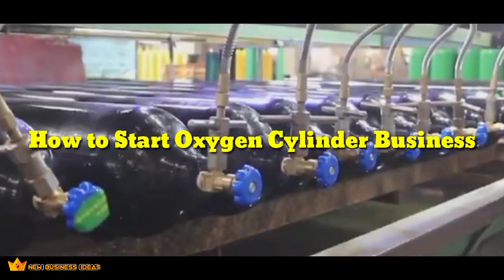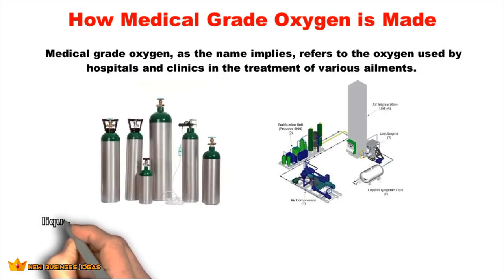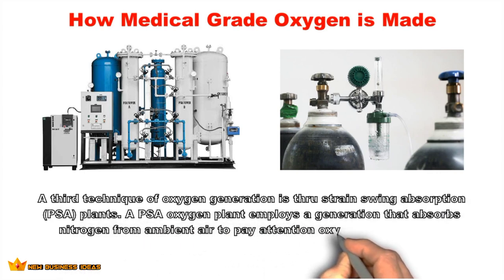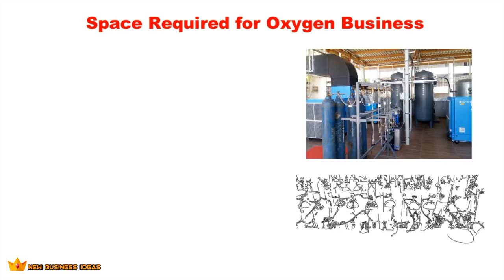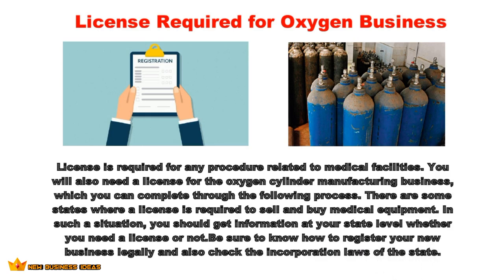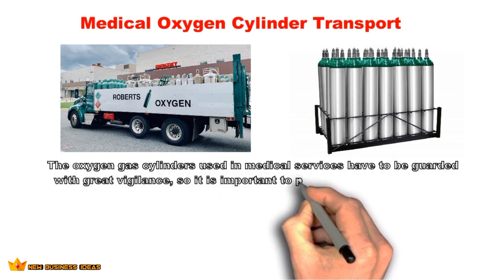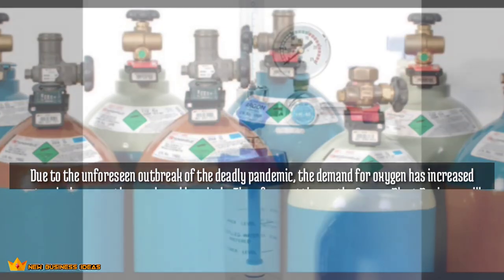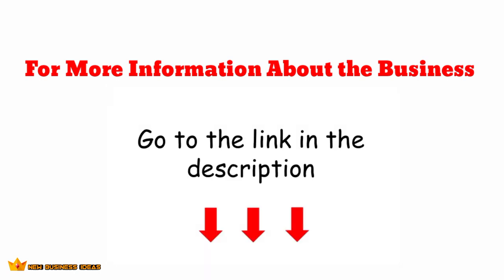How to Start Medical Oxygen Cylinder Business || Complete Business Plan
How to Start Medical Oxygen Cylinder Business.

For More Information Of the Medical Oxygen plant Business -  Check the link in blow

Also Search in your State MSME or  Government website.

Best Books for entrepreneur